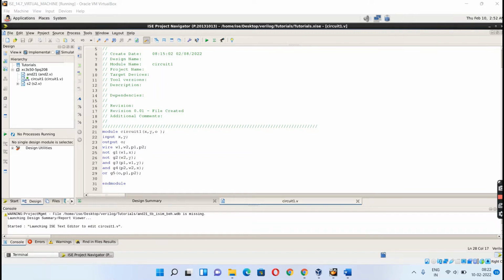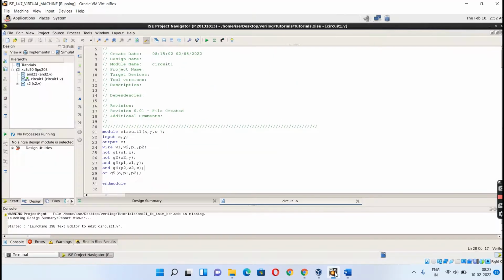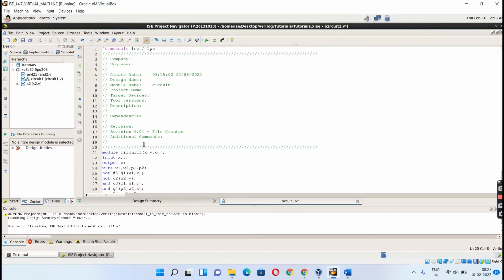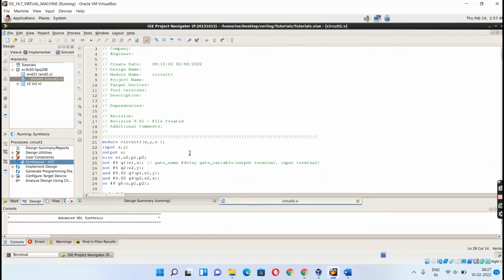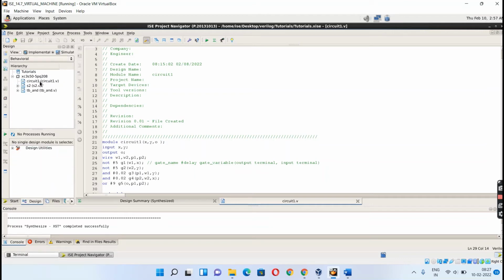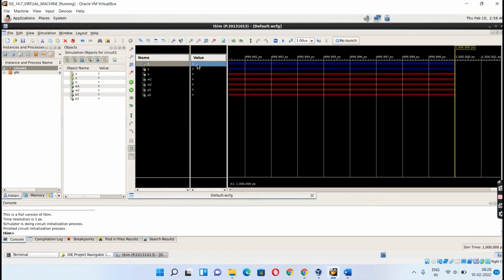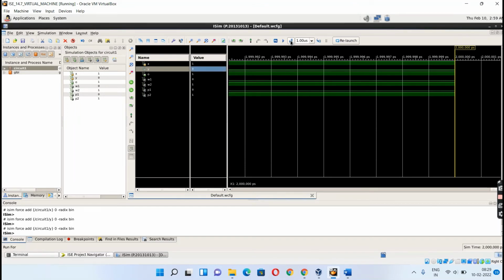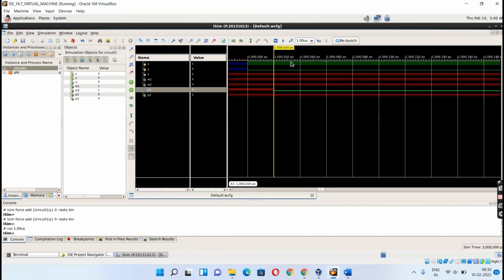Verilog Tutorial 4 | how to implements logic circuits along with gate delays.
This tutorial is about how to implements logic circuits along with gate delays.

To learn how to code without gate delay prefer:
Compare these two waveforms of with and without gate delays (tutorial 3 and tutorial 4)